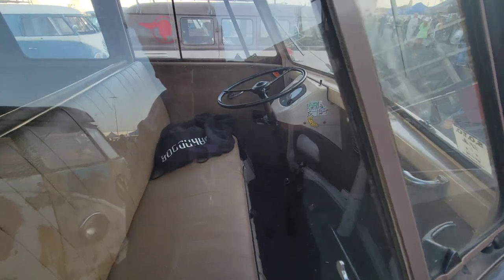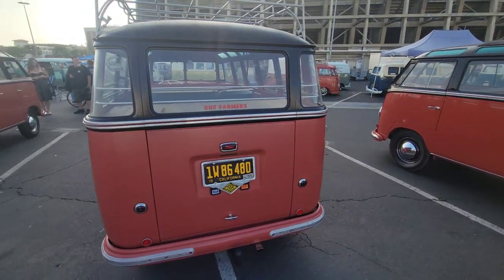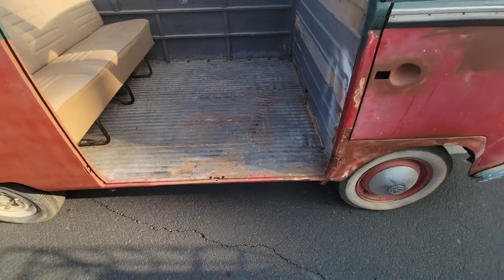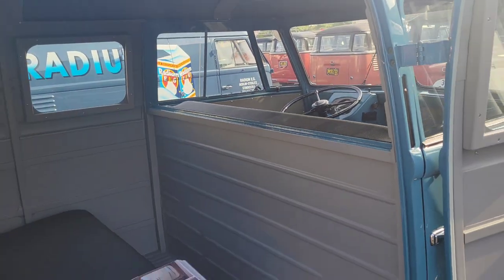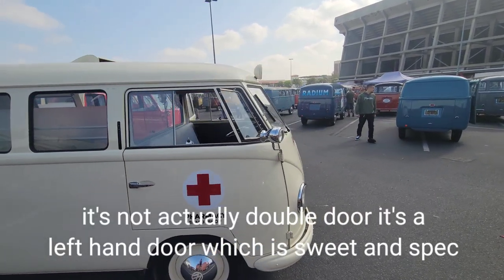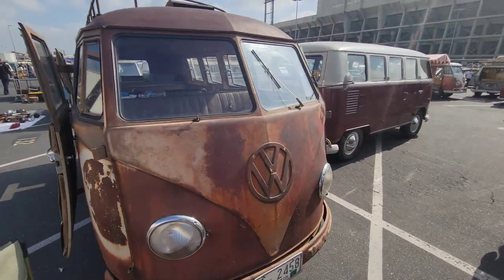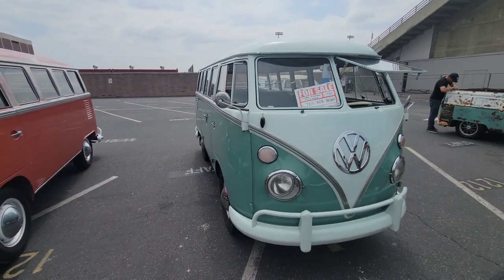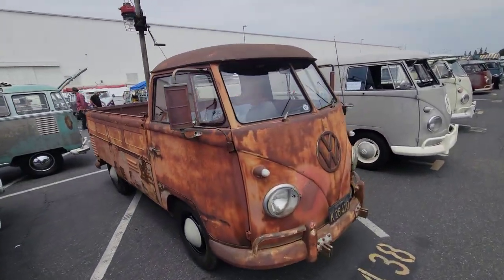BARNDOOR VW BUS Car Show 1950-1955 OCTO 6/3/2023 Amazing shocking Rare finds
On June 3 2023 in Long Beach CA. OCTO presents the Barndoor Gathering. first time in 11 years. The barndoor VW BUS gathering is on. Enjoy muliple barndoor busses from all over the world. In 1 place. Nearly 70 busses to look at and enjoy. Some painted, some patina, some unrestored, some preservations. Really fun to see them all together. -
great wire crimping pliers
amazon crimping pliers
Vevor spray gun that works great for clear coat